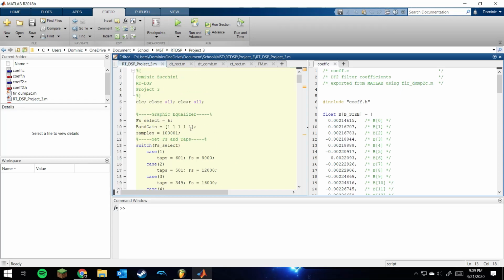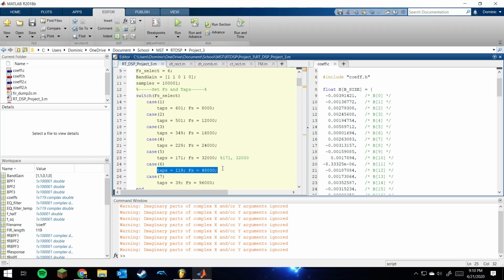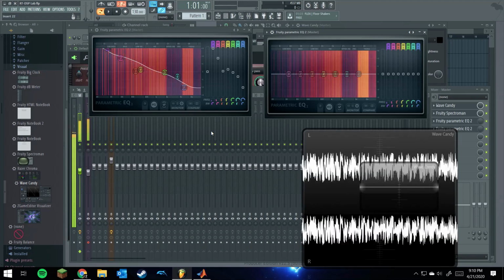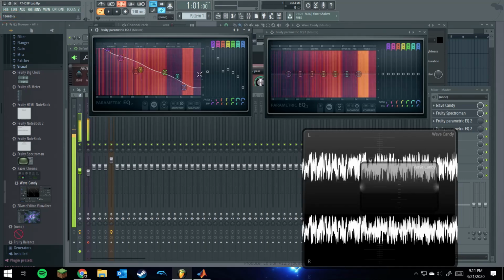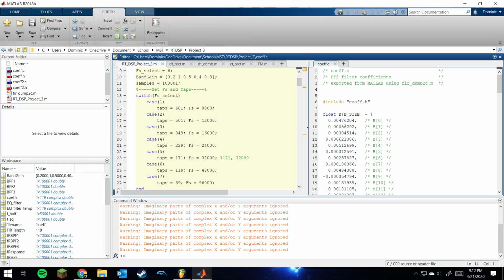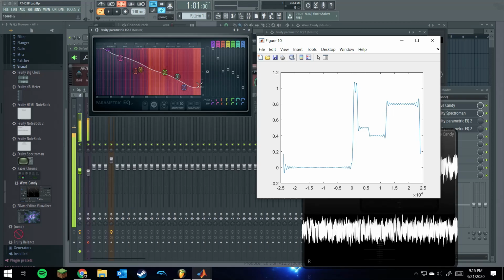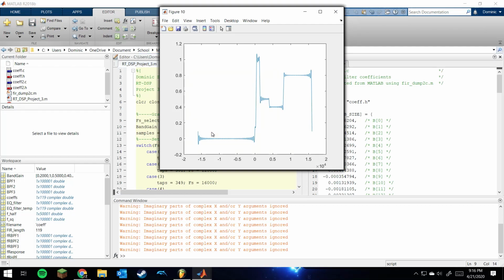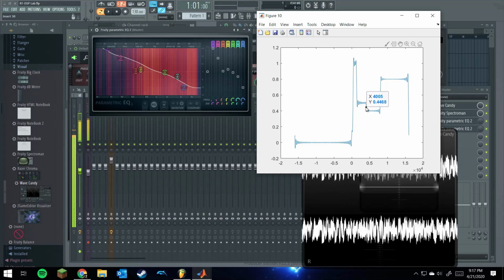Project 3: Graphic Equalizer